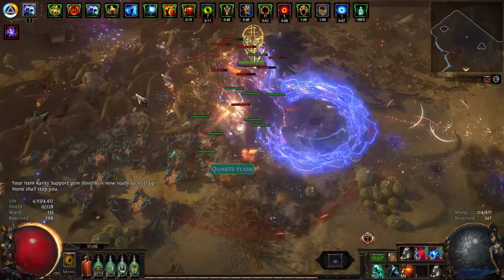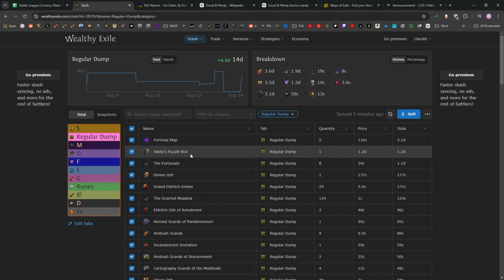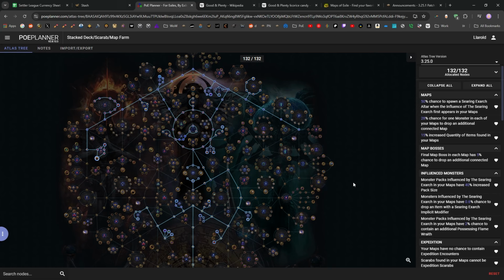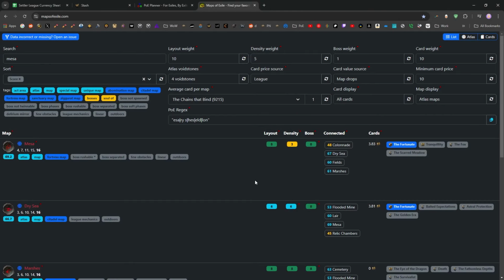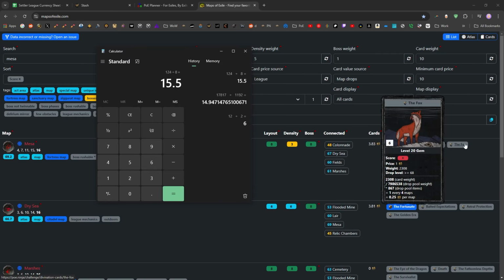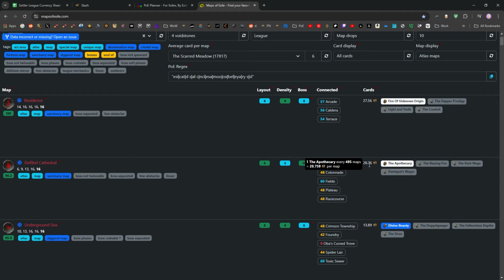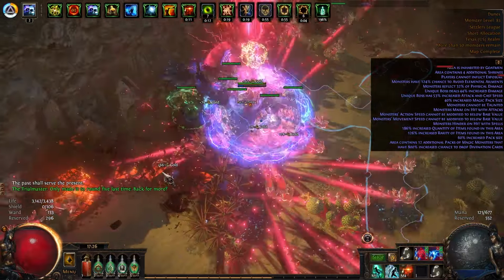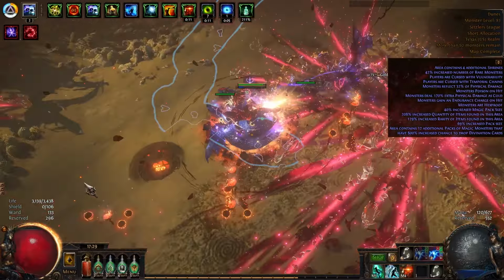Testing the Reworked Divination Scarab of Plenty [PoE 3.25]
Is Div Scarab farming back on the menu? Is it still dead? Is it just okay?

Llarold’s here with a test & breakdown on the redesigned Divination Scarab of Plenty!

Chapters:
0:00 Intro
1:30 About the Strategy
4:07 Atlas Passives
4:32 Div Cards
5:56 Bad Candy
6:12 Maps of Exile
11:51 Conclusion